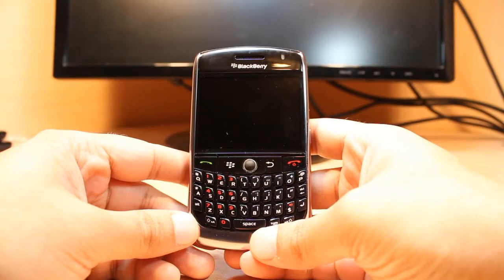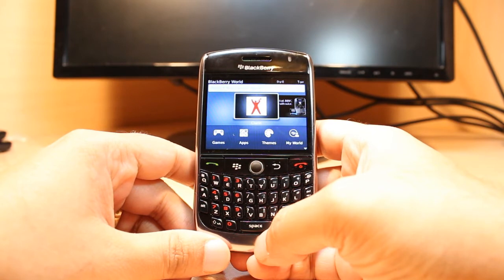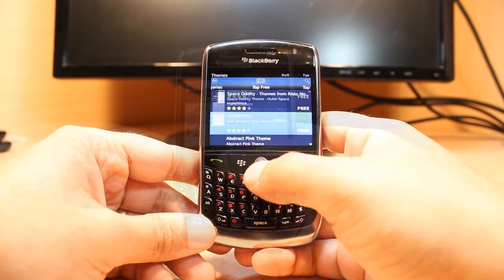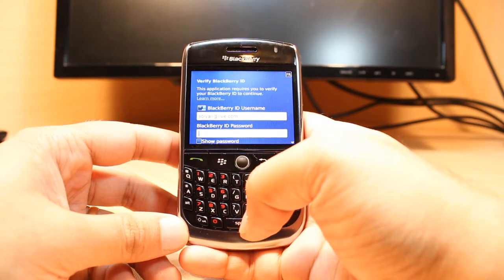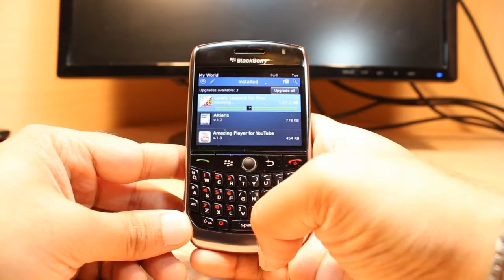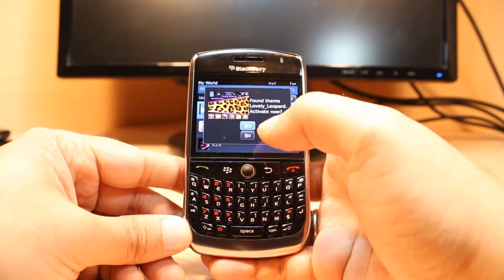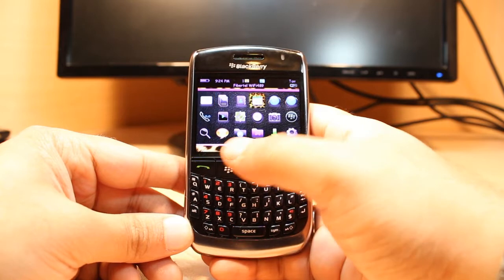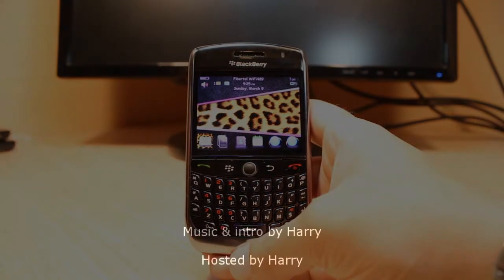Theam install and setup to BlackBerry 8900